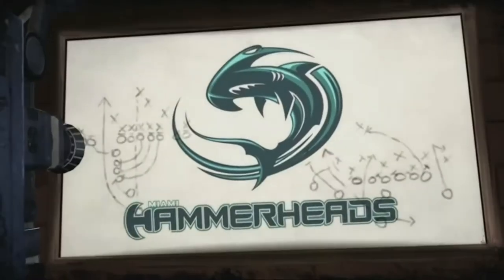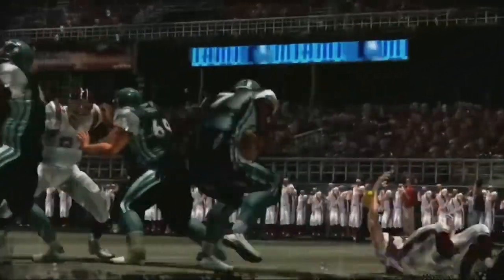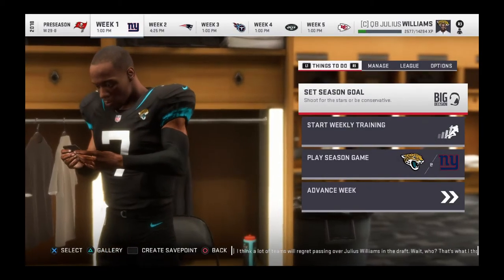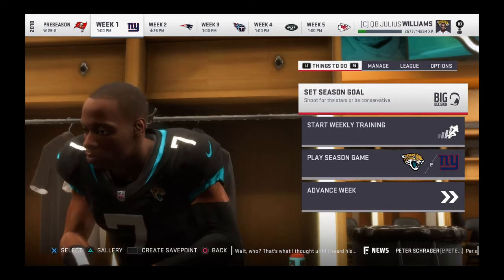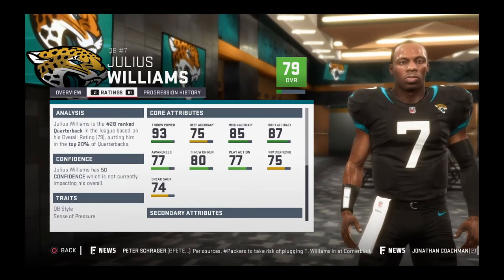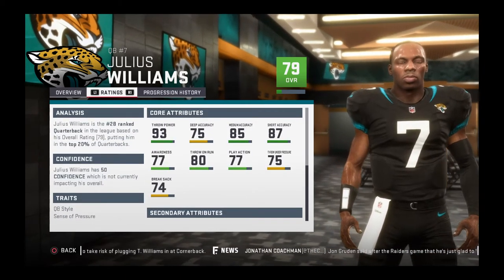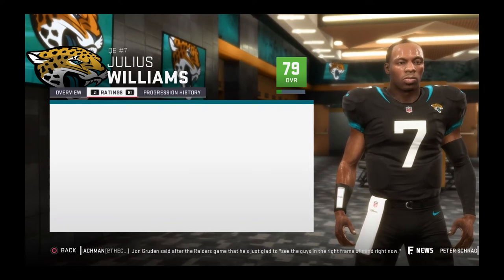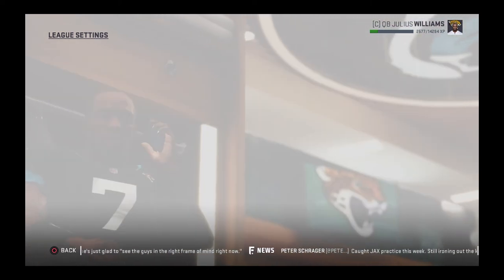Blitz in Madden - Julius Williams [ intro ]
Playing with Blitz The League 2 players in Madden 19